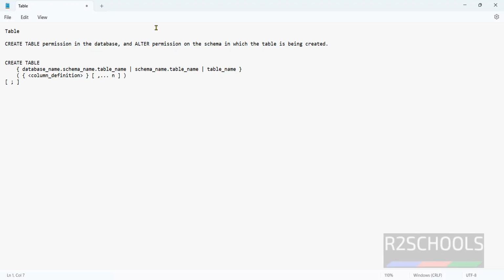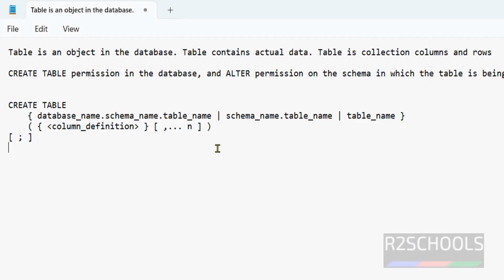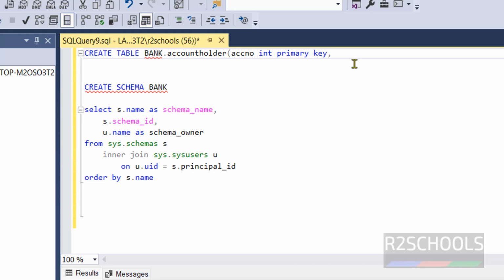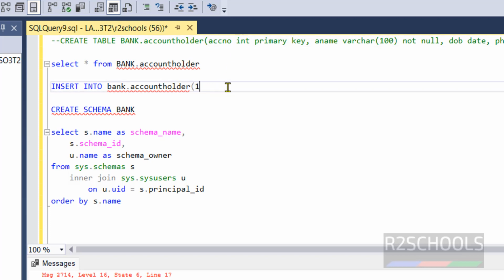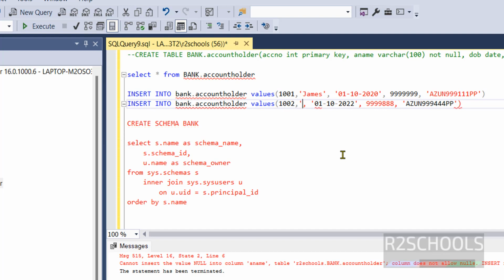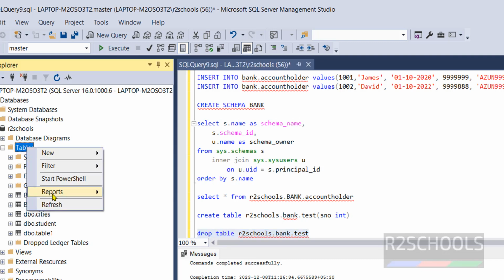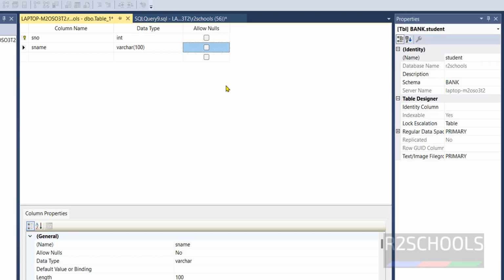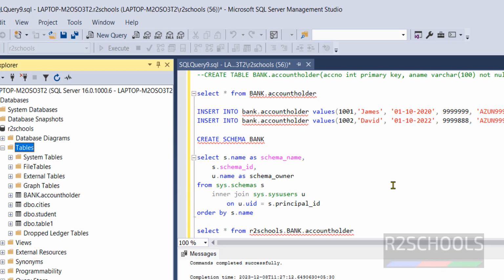2. SQL Server Tutorials: How to create table in SQL Server 2019/2022 with examples | Updated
In this video, we have shown How to create table in SQL Server with examples step by step.

How to create table in SQL Server with examples,
Creating a New Table in the SQL Server Database,
How to Create a Table from an SQL Query,
SQL Server - How to Create a Table,
SQL Create Table and Insert Data,
How to create a table using SQL Server Management Studio,
How to create a table using SSMS,
SQL Server: CREATE TABLE Statement,
SQL CREATE TABLE Statement With Examples,